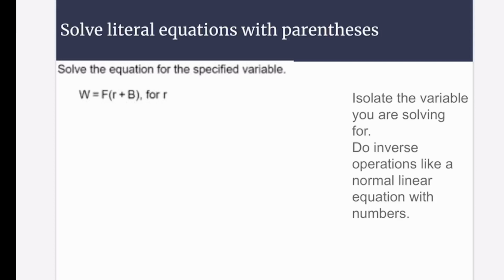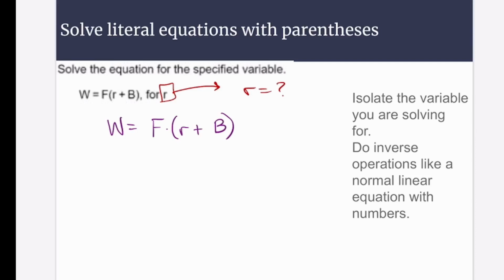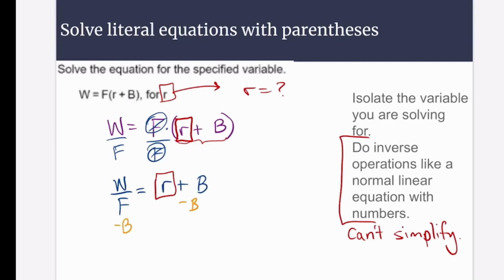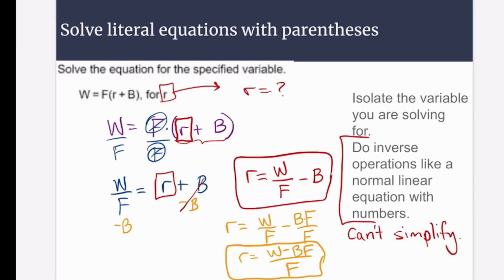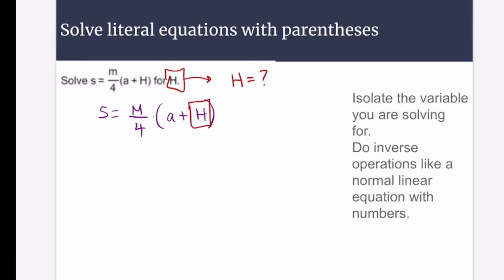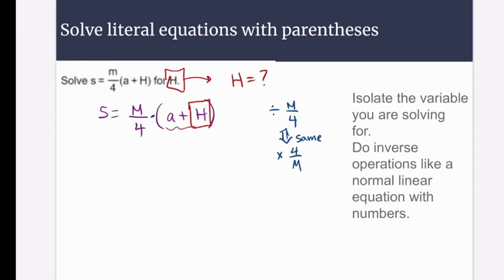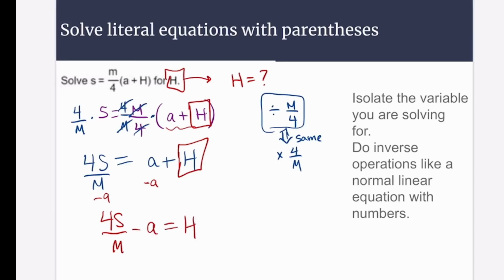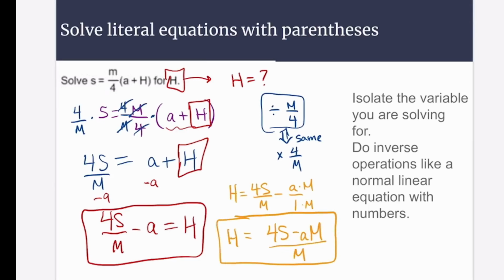Solve literal equations with parentheses